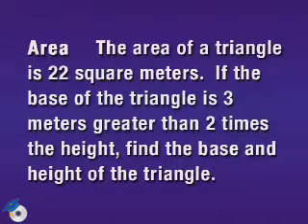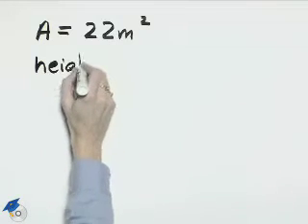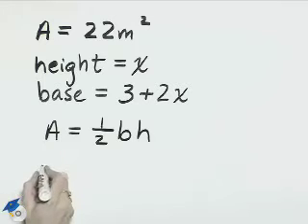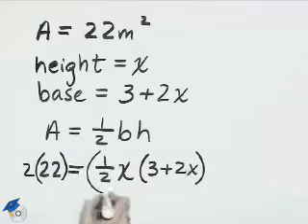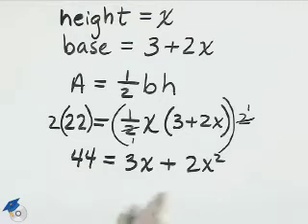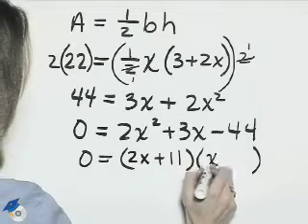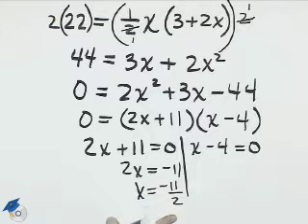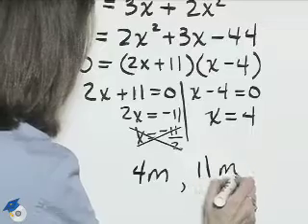Angel Intermediate Algebra Ch 5 Ex 24